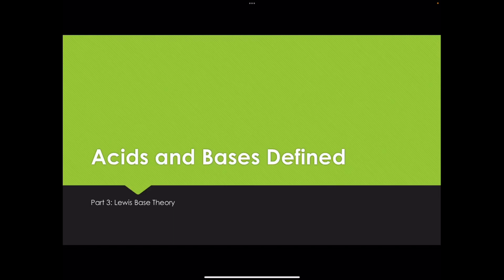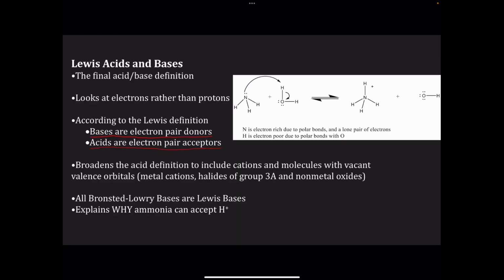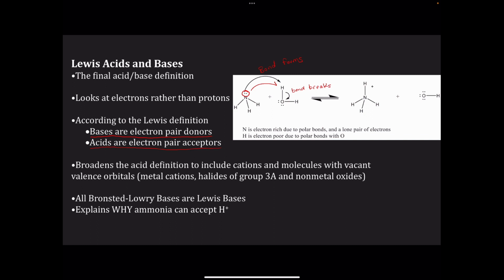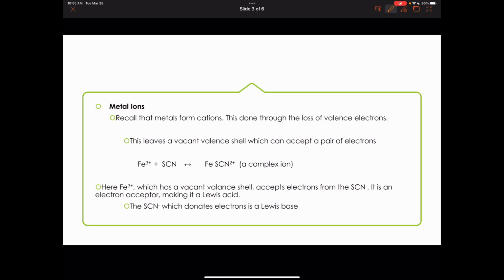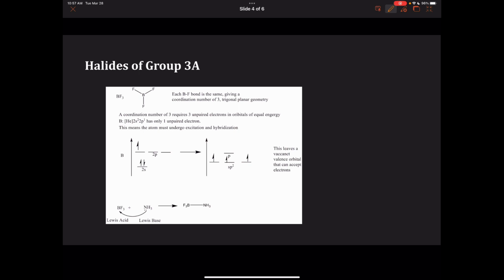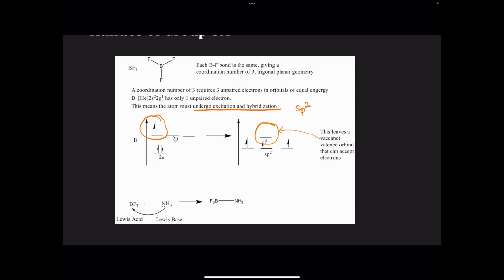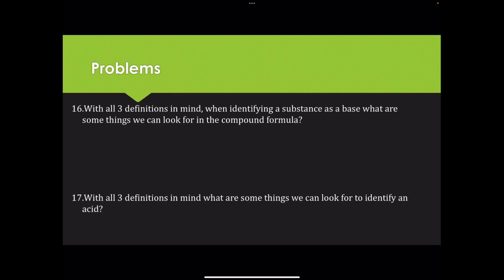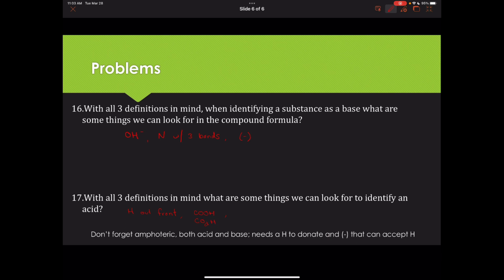CHM 111 Chapter 15 Part 3 Lewis Base Theory